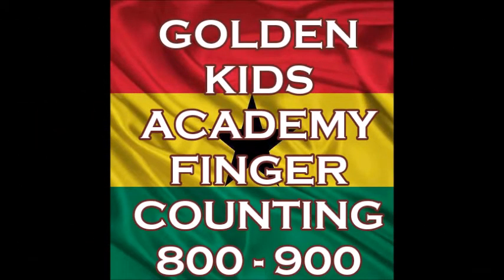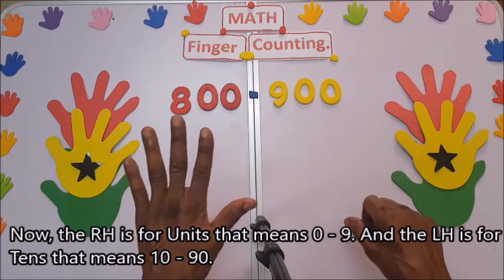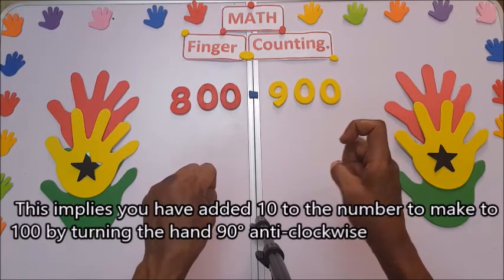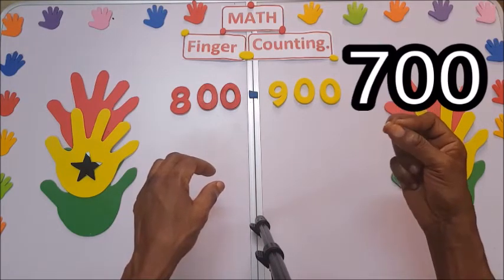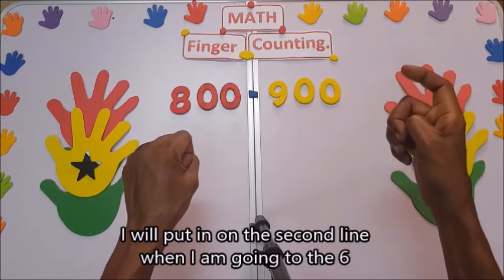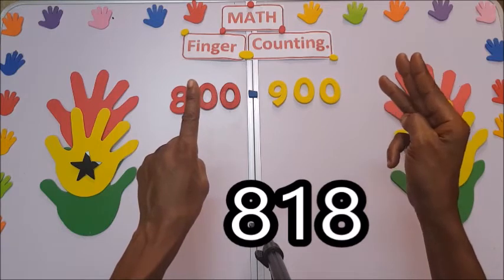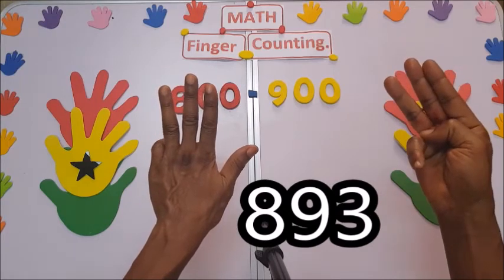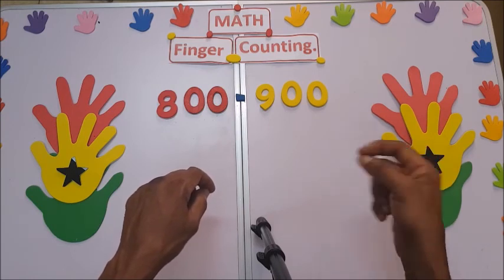GOLDEN KIDS ACADEMY FINGER COUNTING 800 - 900